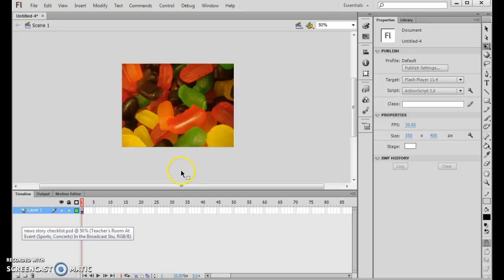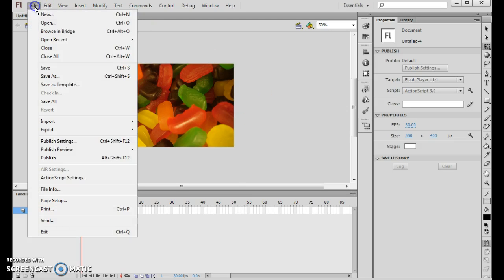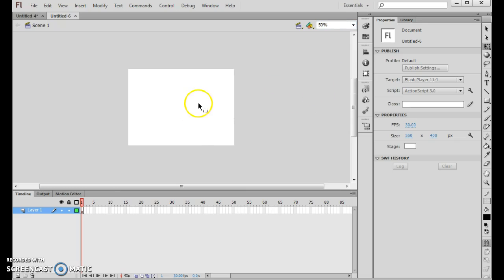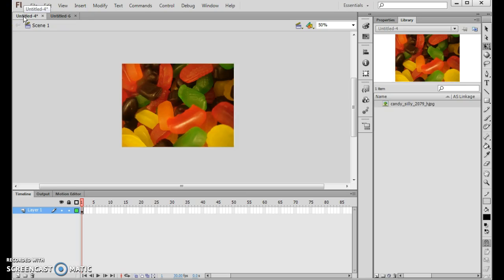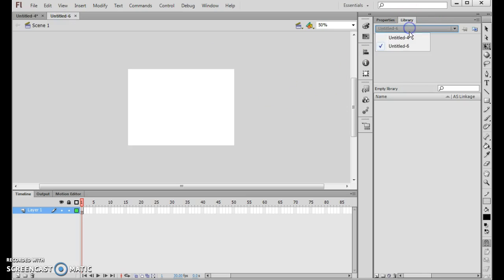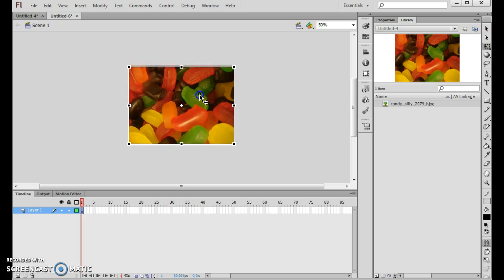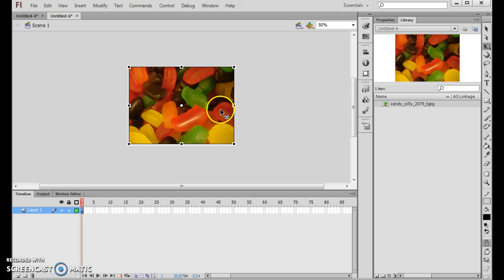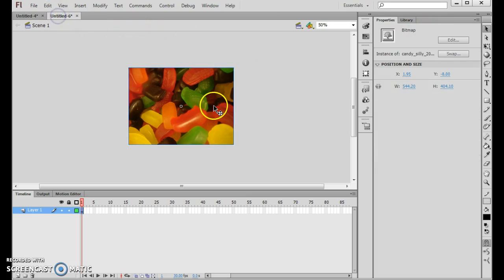Using the Trace Tool